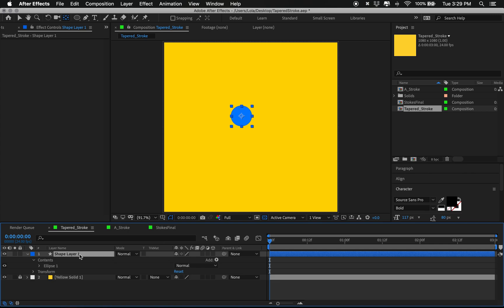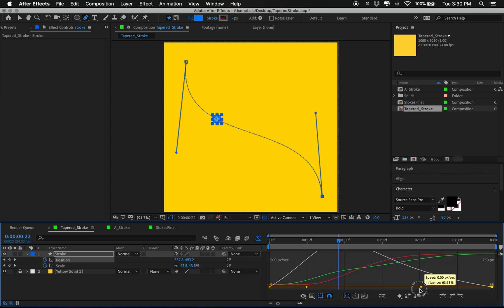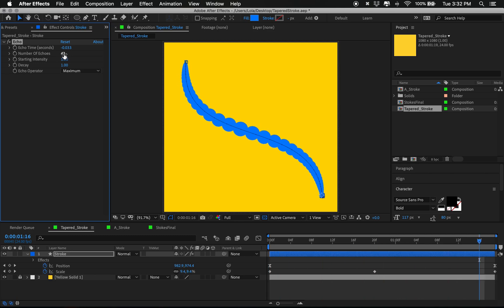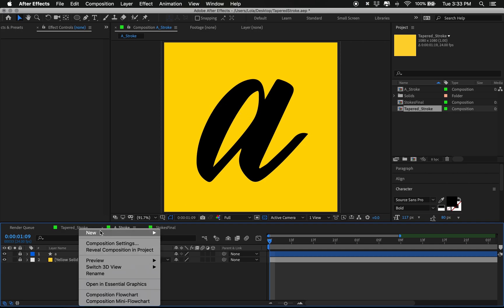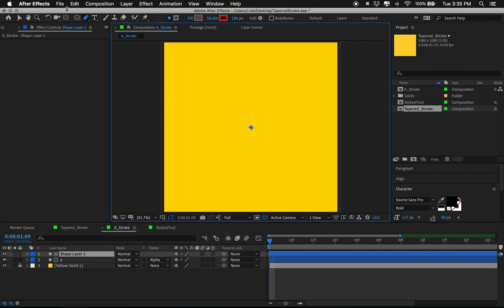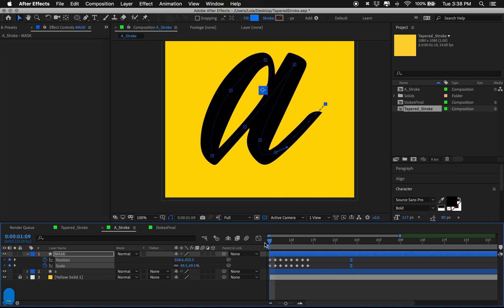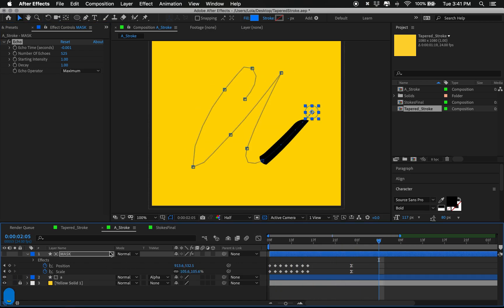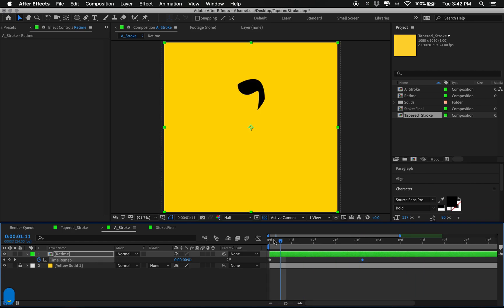Creating Tapered Strokes in After Effects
In this tutorial we will be creating tapered strokes in After Effects using the effect, Echo.  We will also be applying this method to masking on text.